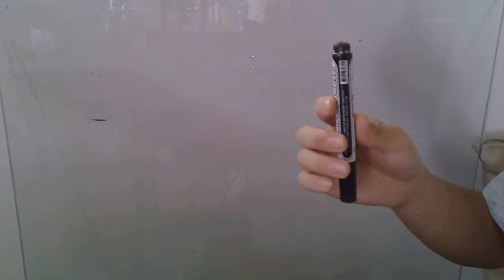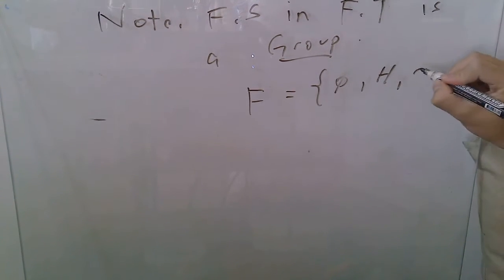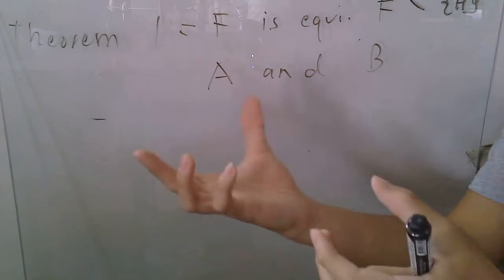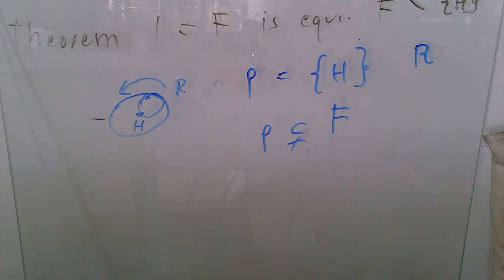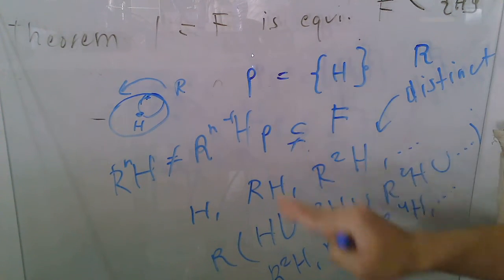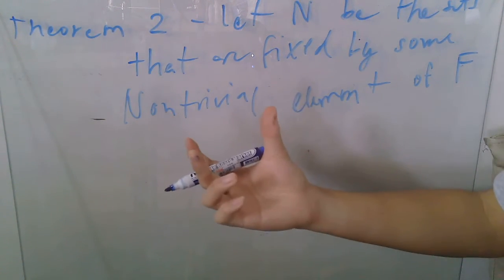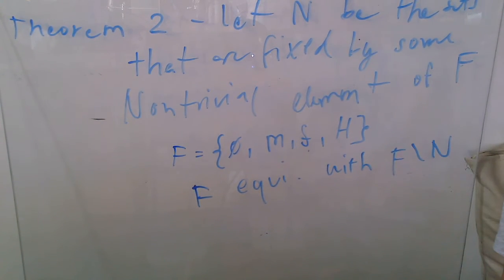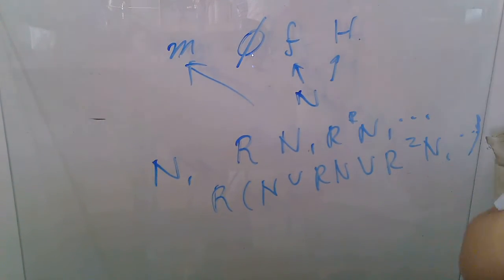Homosexuality and The Kirov-Argyle Paradox